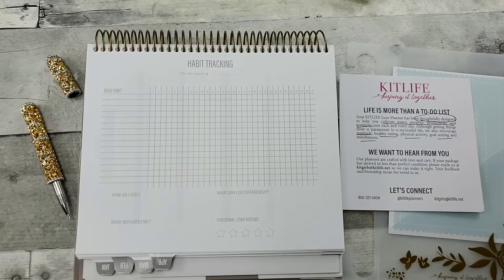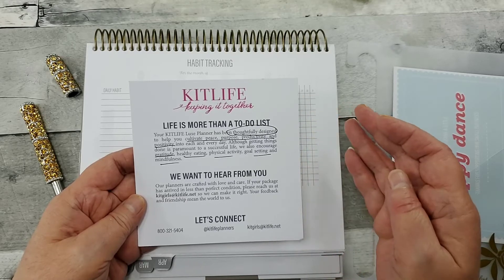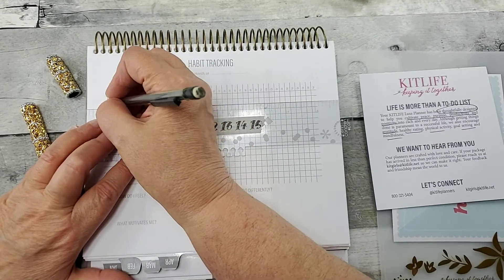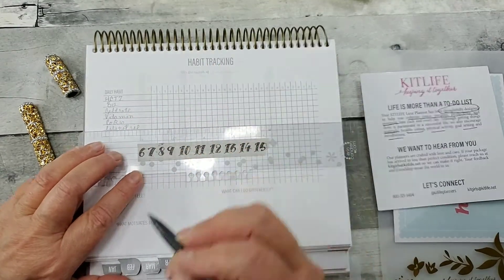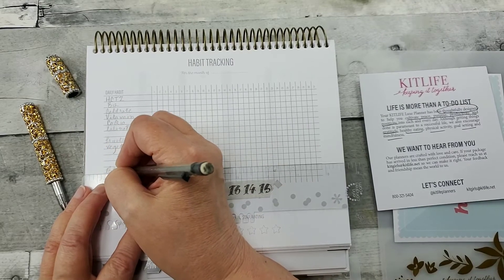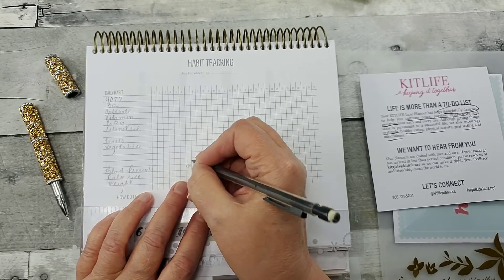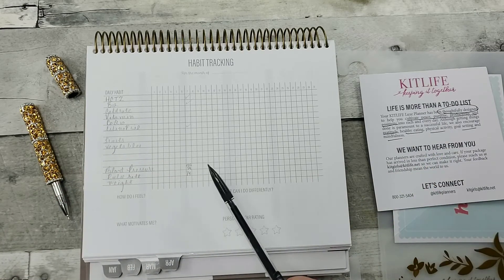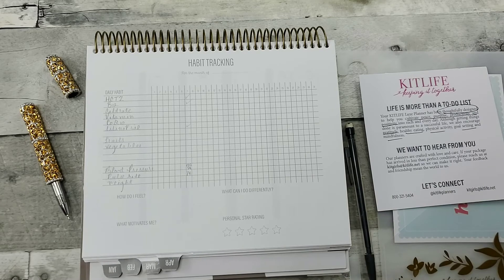KIT Life Planner 2020 WEEKLY Monthly Habit Tracker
*NOTE*  Habit Tracker only in Weekly NOT daily version of the KIT Life 2020 PLanner.